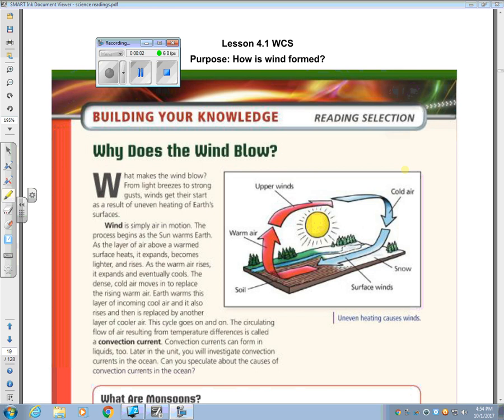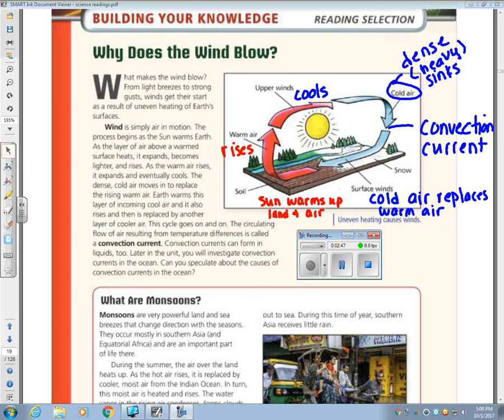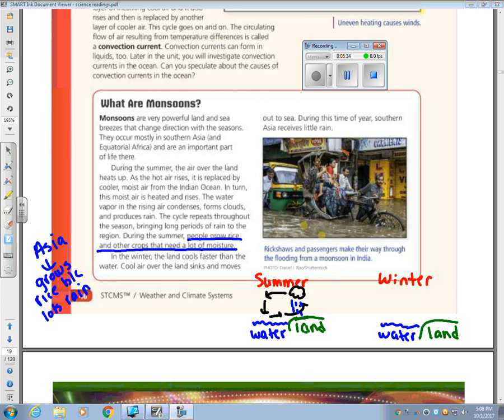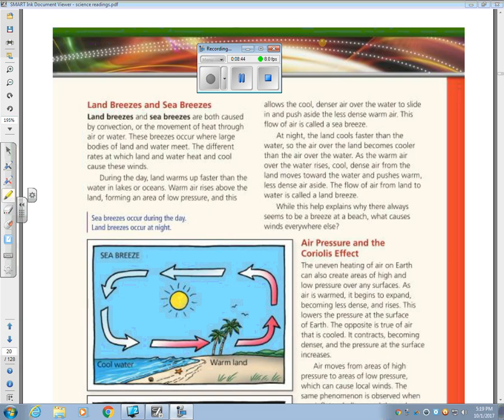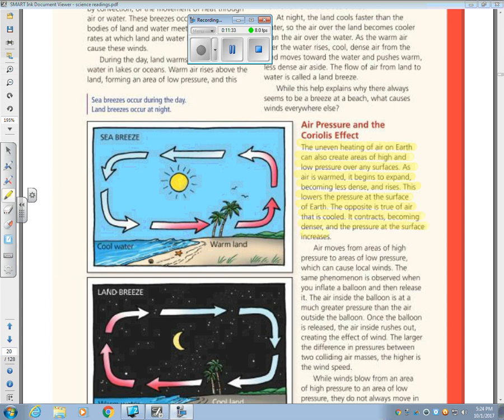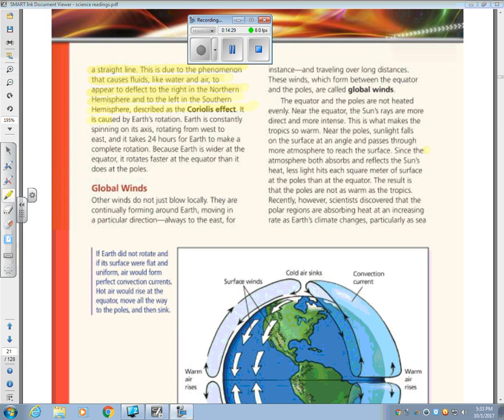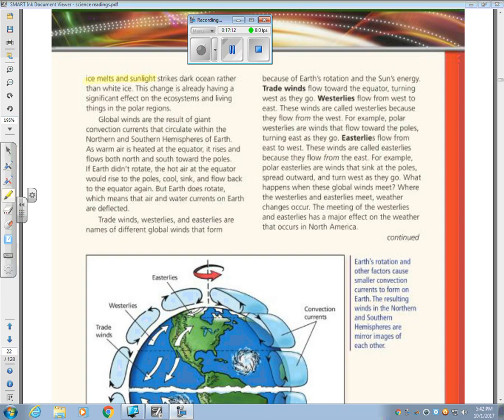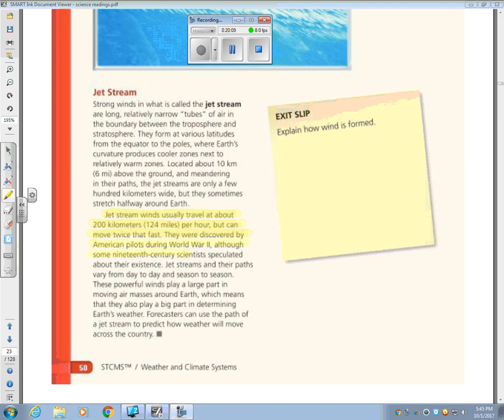Recorded Reading 4 1 Why Does the Wind Blow WCS 1